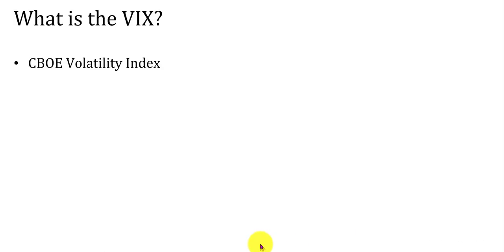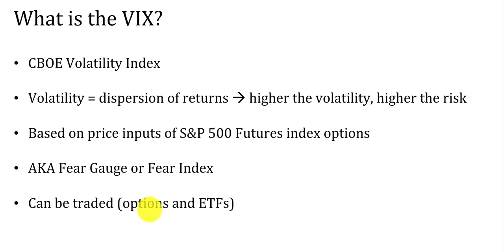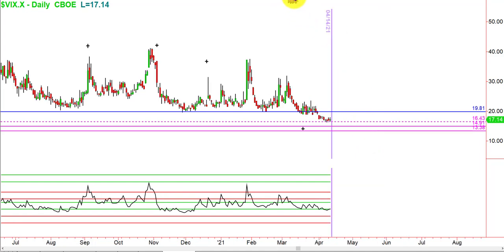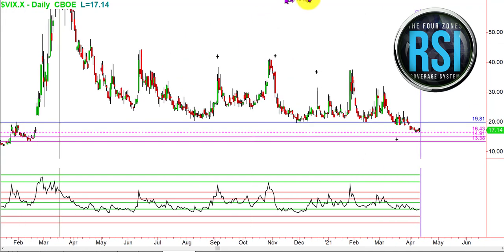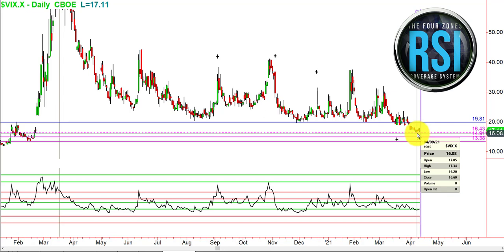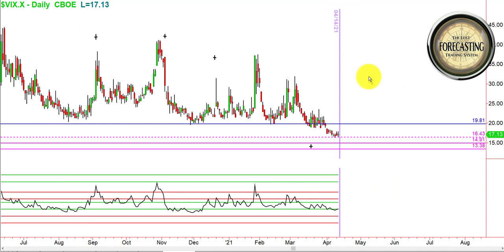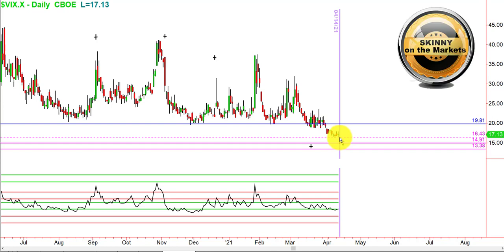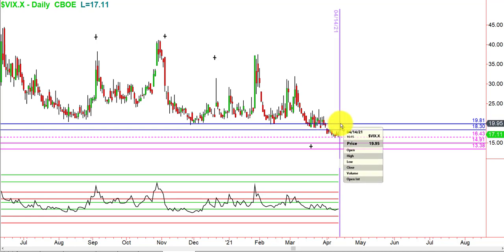VIX Ready To Turn Higher?! Key Timing Right Now, Watch Out! himareddy.com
T